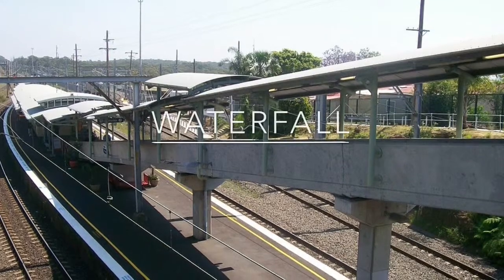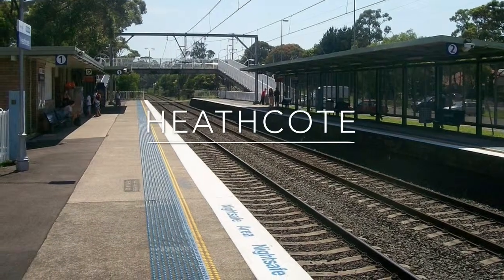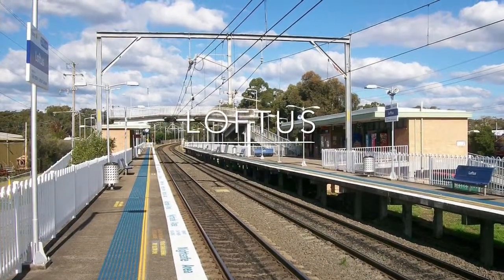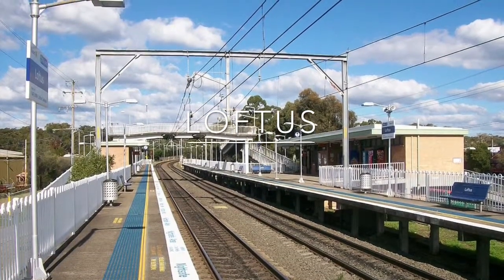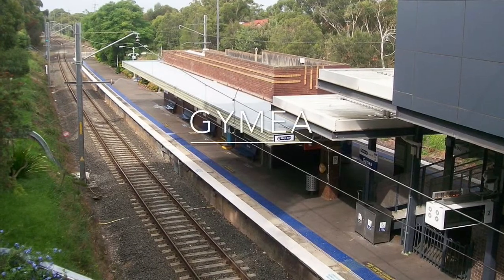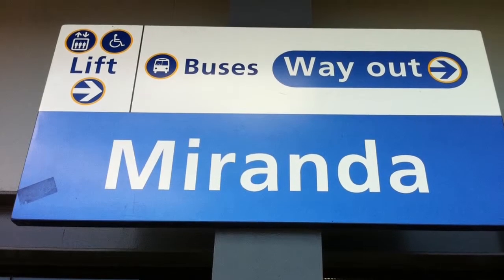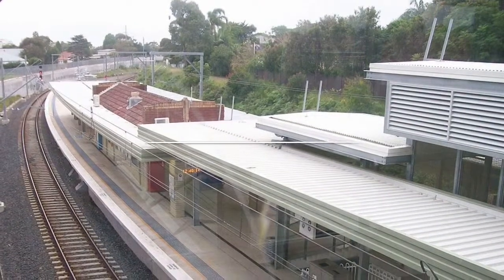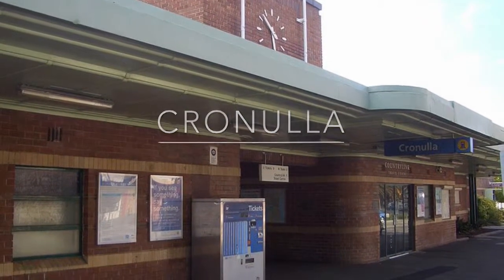Sydney trains facts & trivia Ep 5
I will be making a 2 more videos on this line which will come soon